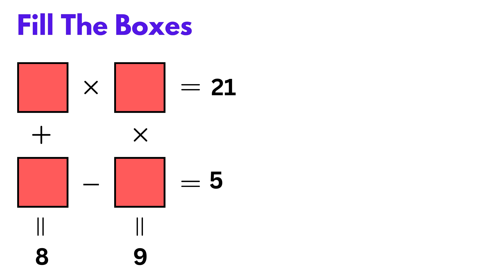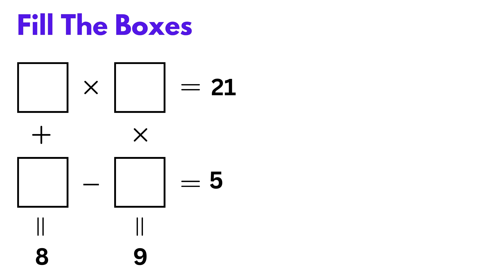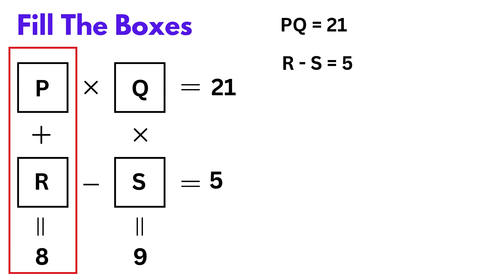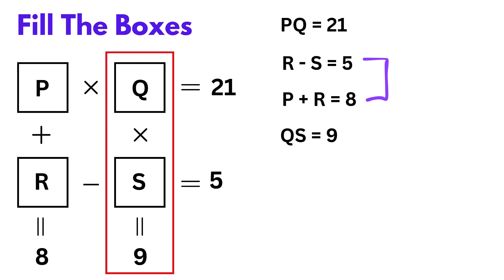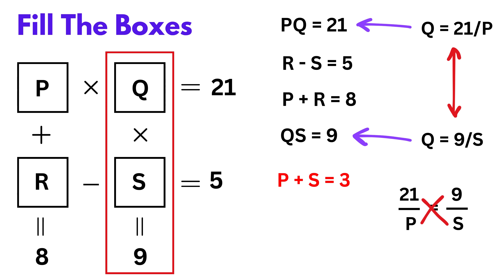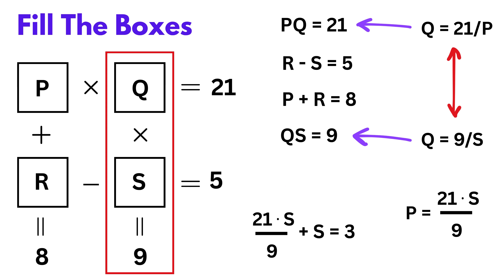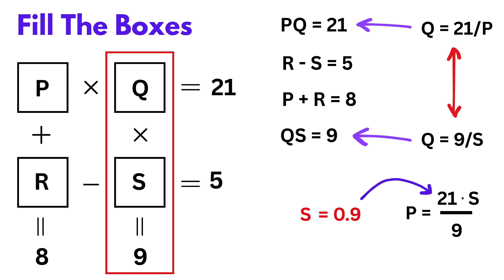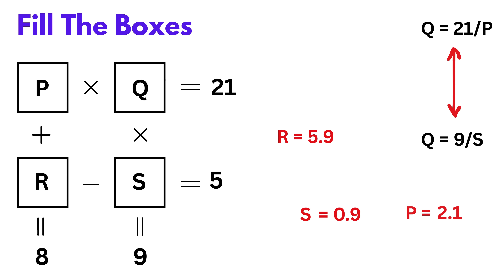90% FAILED to Solve this Math Puzzle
Can You Solve This? Algebra | Math Olympiad | Harvard University Entrance Exam Interview | This question frightened 300K+ examinees! | Hard Geometry Exam Question | Only 1% of Students Got this Math Question Correct